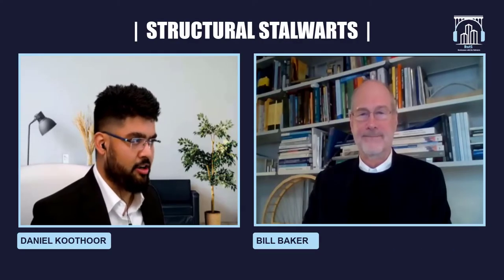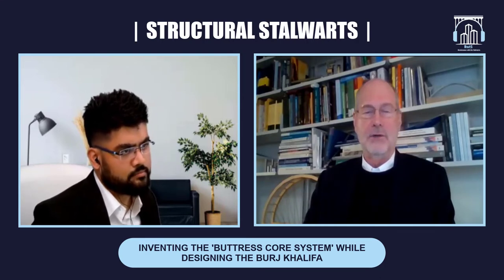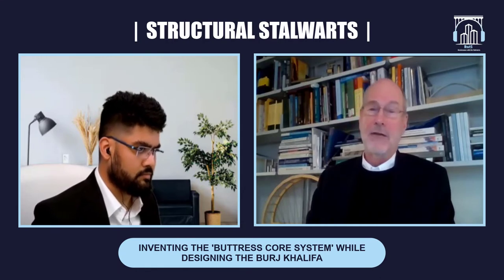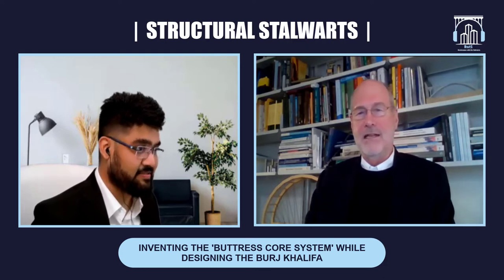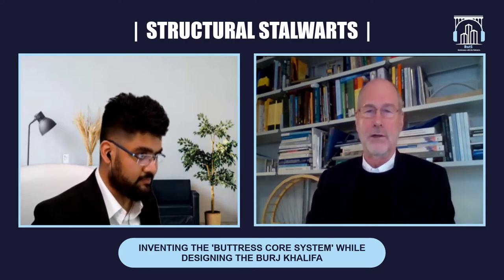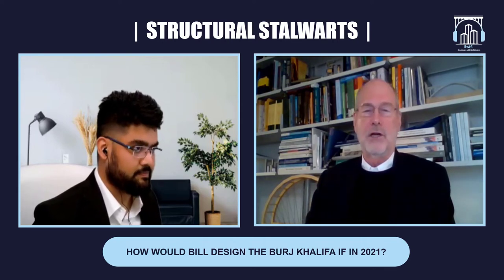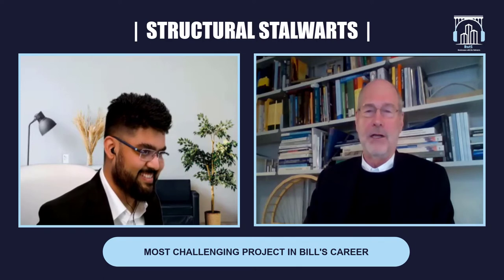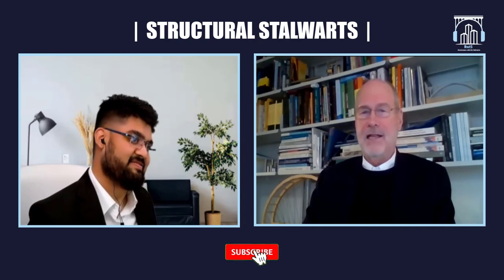Rendezvous with the Stalwarts: EP09 Bill Baker-Part 2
Welcome to Episode 09 of ‘Rendezvous with the Stalwarts’ in conversation with William (Bill) Baker. Bill is a Consulting Partner at Skidmore, Owings and Merrill and has an astounding structural engineering experience of over 40 years. Bill is regarded as one of the world’s leading structural engineers and has designed innovative structures that range in scale from single-family homes and small pedestrian bridges to the world’s tallest manmade structure, The Burj Khalifa in Dubai. His cutting-edge designs include the unique Broadgate Exchange House in London—which is both a building and a bridge that spans over the Liverpool Street Station—and the cable-supported entry pavilion for the General Motors Headquarters in Detroit. He has been the recipient of numerous awards from around the globe including the Gold Medal from IStructE, the (ASCE) OPEL Lifetime Award for Design; the Fazlur Rahman Khan Medal from the Council on Tall Buildings and Urban Habitat and many many more. Please do give the entire conversation a watch and share with your colleagues.